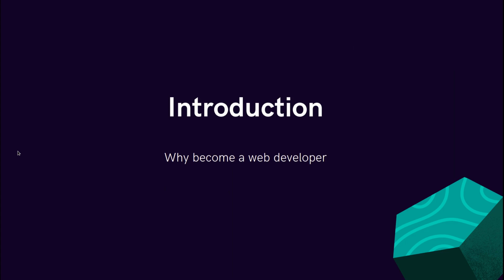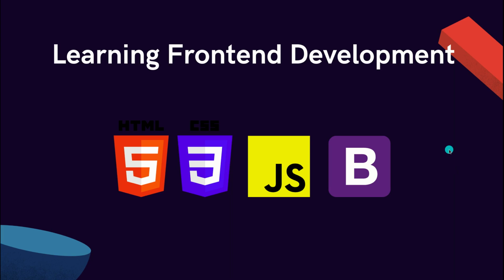How and where to learn web development | How to learn python | how to learn Django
Link to all the materials discussed in the video
how to learn HTML
how to learn CSS
how to learn JavaScript
how to learn jQuery
how to learn Bootstrap
how to build stock management system
how to learn web application
how to build web application
how to become a developer